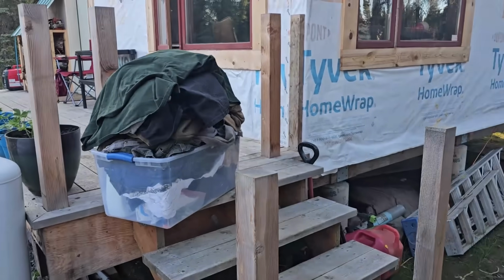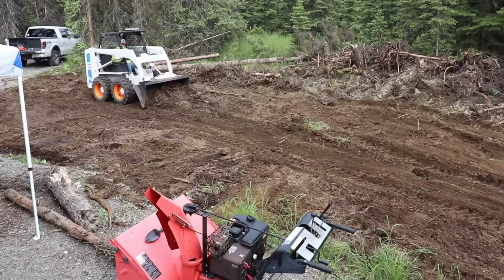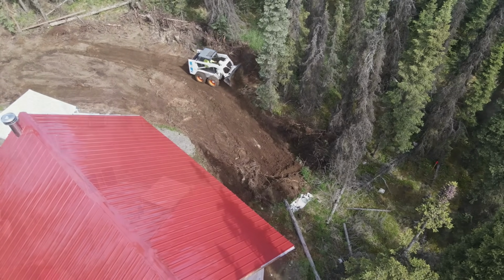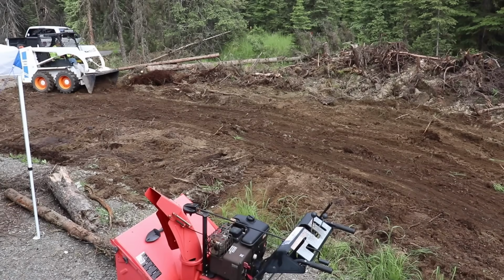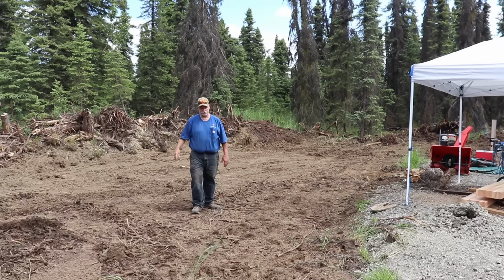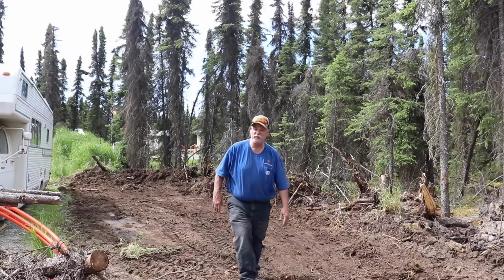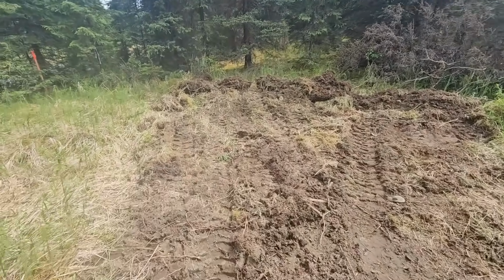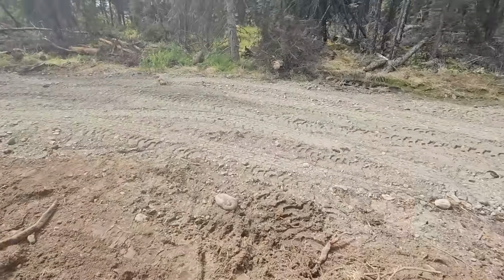The return of the dirt fairy, grading for the woodshed and future projects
This week I am doing the final big equipment push with the hel of my neighbor to finally get the woodshed started. Yup, it is The return of the dirt fairy, grading for the woodshed and future projects!

 I am a complete novice builder who grew up in sunny California and thought it would be an awesome idea to build my own off grid cabin on raw land in Alaska...what could go wrong?

I have never built a thing in my life so why not a house? OH! and I can live in a trailer while I do it. and work full time! Did I mention that I am out of shape, over weight and 60? What could go wrong?

Sean